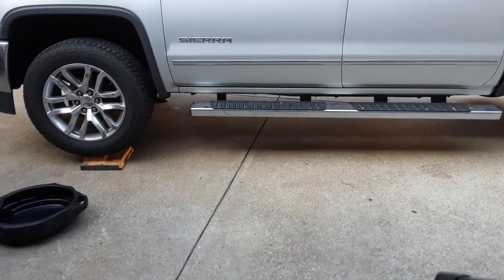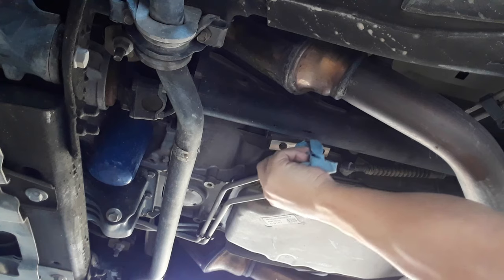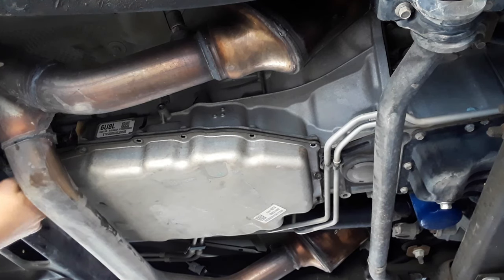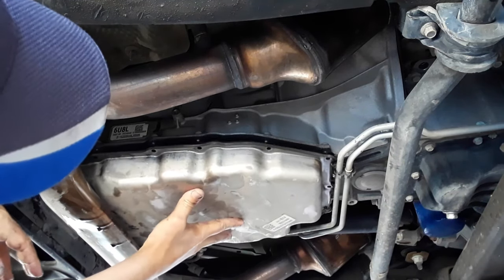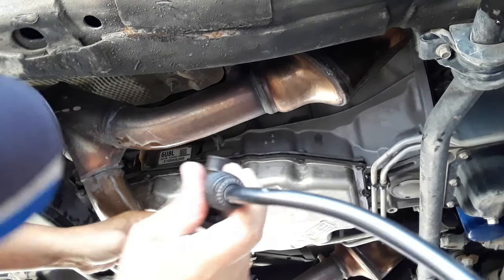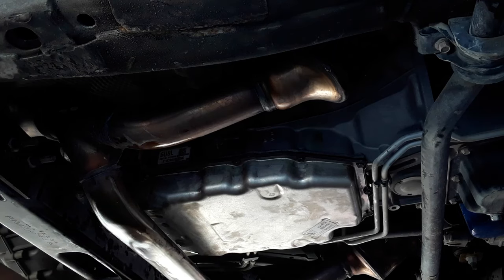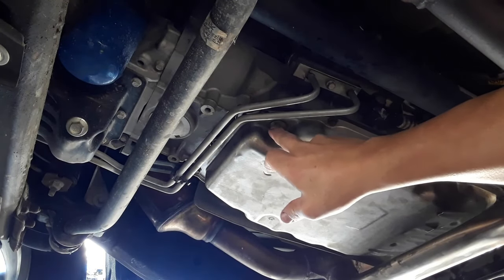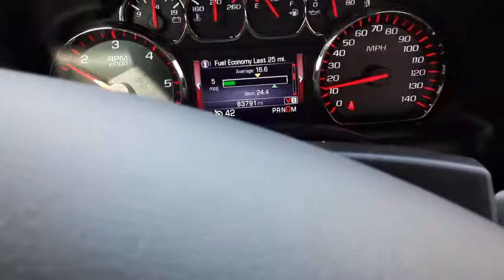Stop the shuddering on a 2016 GMC Sierra / Silverado with the 8L90 Transmission.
I changed the fluid and filter on my 2016 Sierra to stop the shuttering and improve the shifting. This should be the same for all 8L90 Transmissions in Silverado / Sierra / Tahoe / Denali.
Mobil 1 124715 LVATF HP Blue label Case 6 Pack
CASOMAN 3/8" Drive Impact Socket Set, 48 Piece
Astro Nano 3/8 Impact
OEMTOOLS Fluid Extractor 6.0L
B&M Flexible Dipstick

737mechanic Amazon Store Front

0:15: 🚗 Transmission fluid change to address shuddering in a 2016 Sierra/Silverado.
11:11: ⚙️ Tips for reusing gaskets and addressing exhaust issues on a truck.
19:27: ⚙️ Transmission fluid pumping process and product recommendation for 8L90 transmission maintenance.
26:27: ⚙️ Transmission fluid check and adjustment process for a 2016 truck.
36:15: 🚗 Transmission fluid level check and adjustment process, followed by test driving to ensure shuddering is resolved.